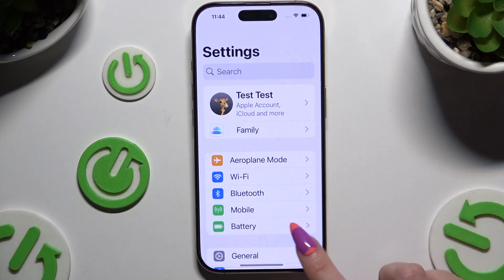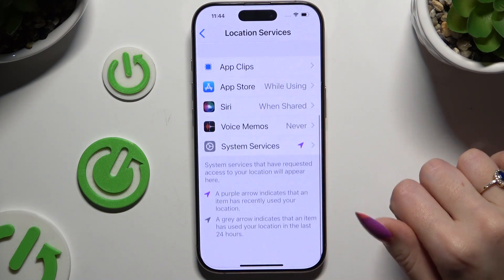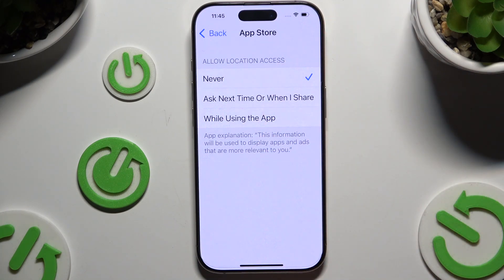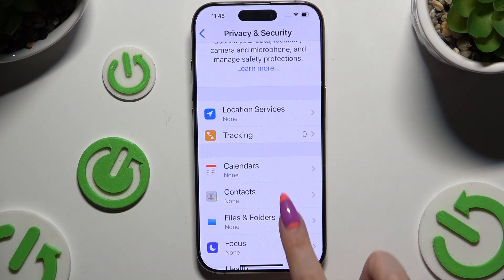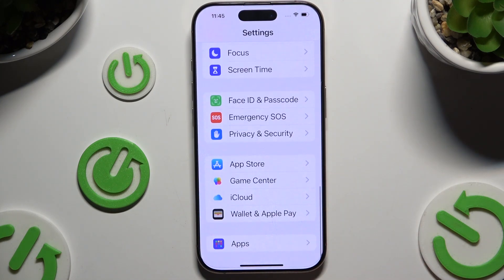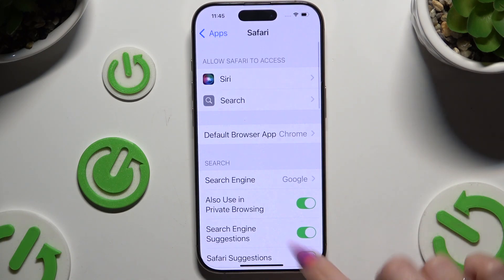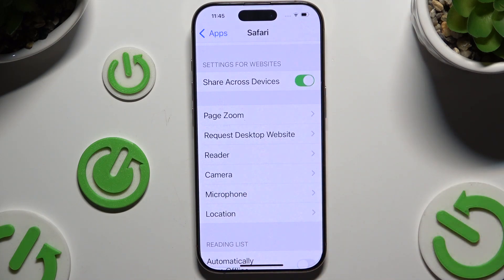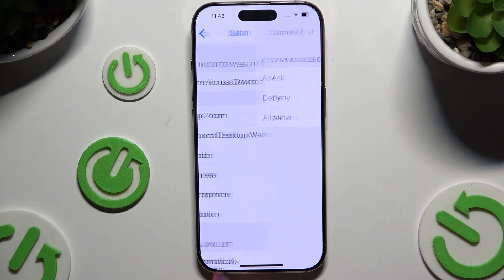How to Manage Apps Permissions on iPhone 16 Pro – Apps Settings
Did you know you can smoothly change apps permissions on your iPhone as on some Android? Yes, it's possible and now we will show you how to do this. Follow our steps from the video and learn how to control app permissions on your Apple iPhone 16 Pro to enhance your privacy and security. Learn how to manage which apps have access to your location, contacts, camera and other sensitive information.

How to manage Apps Permissions on iPhone 16 Pro? How to change App Permission on iPhone 16 Pro? How to allow App to use my data? How to block App Permission? How to Protect my data on iPhone 16 Pro?